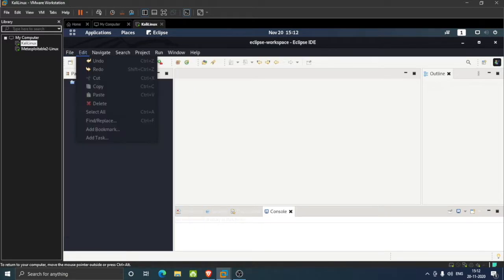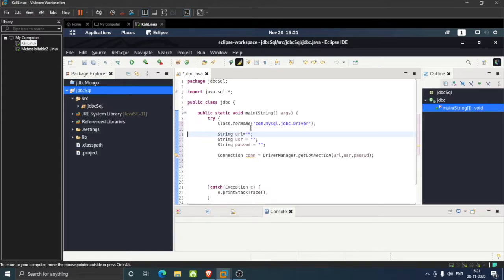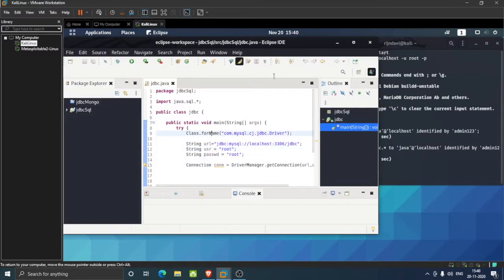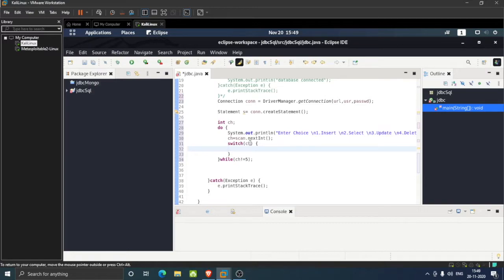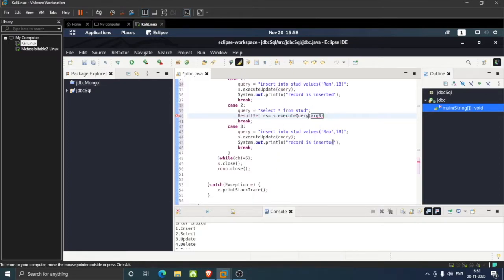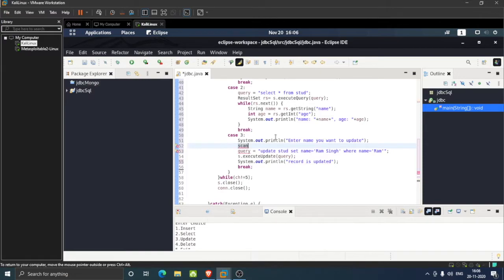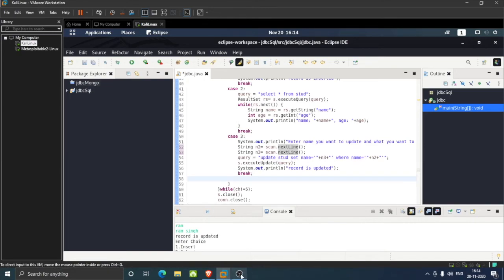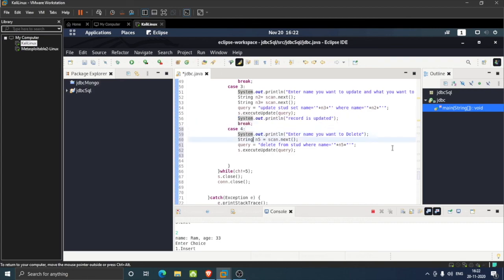Lab Assessment 2, Group C, JDBC MYSQL, SPPU DBMS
Problem Statement:
Implement MYSQL/Oracle database connectivity with PHP/ python/Java Implement Database navigation operations (add, delete, edit,) using ODBC/JDBC.